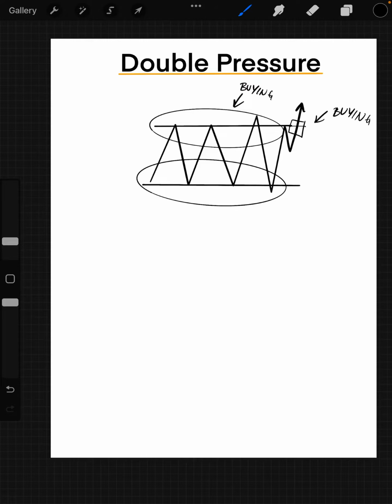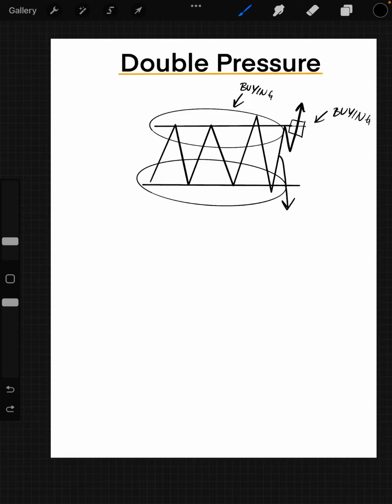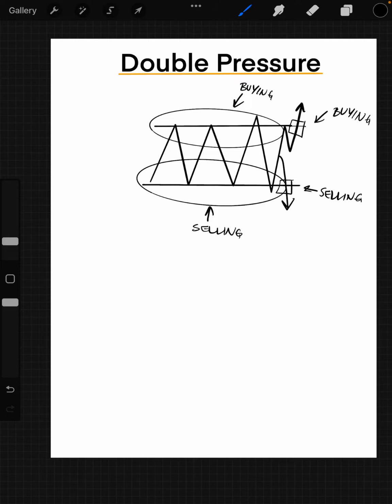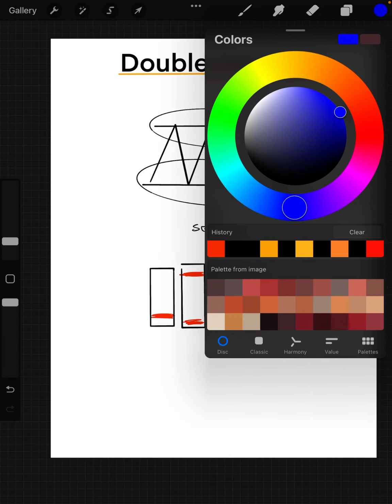Double Pressure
Code: BRUV